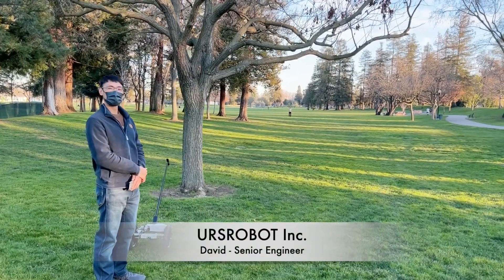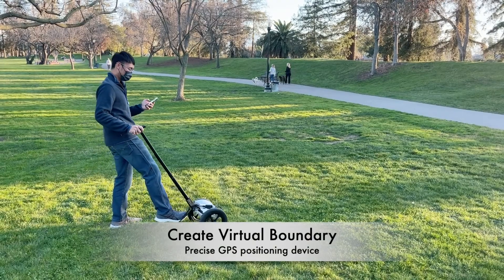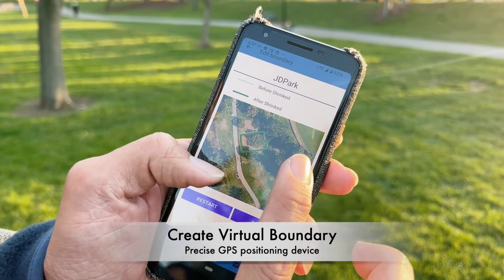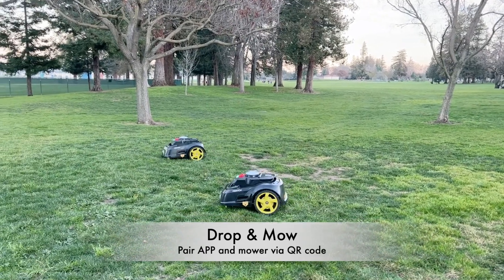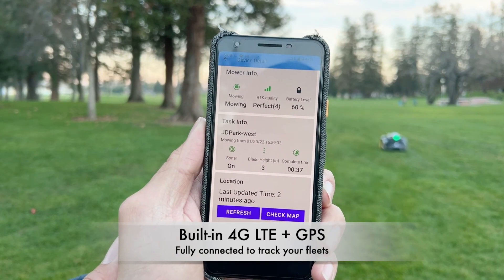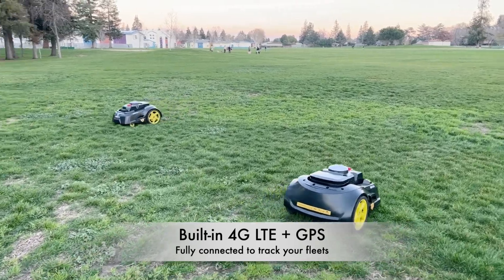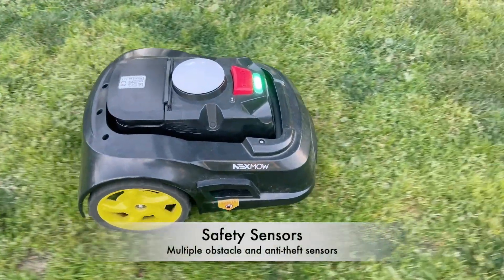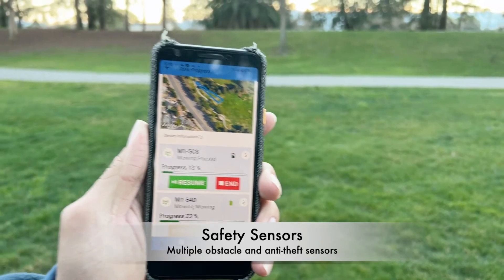Meet the NEXMOW // The First Wireless Robot Lawn Mower for Professional Landscapers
Meet the NEXMOW M1 - the first wireless robot lawn mower that allows landscape professionals to deploy a fleet of robot mowers. Easy to operate with the Nexmow app, professional landscapers can now create digital boundary maps, save maps into a cloud library, then deploy a fleet of 1-10 robot mowers into one mowing zone. There are no charging stations or wires to bury.